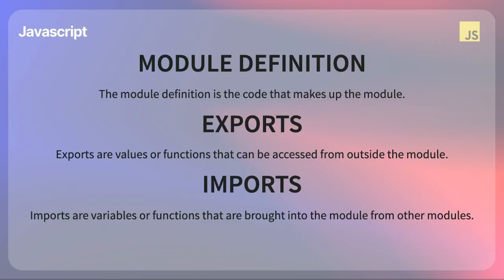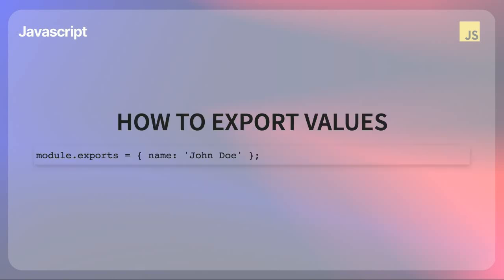CommonJS Modules (Node.js)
In this video, we'll explore CommonJS modules in Node.js, explaining what they are, why they're used, and how to implement them effectively. We'll cover key concepts, components, and principles, followed by a practical example demonstrating how to use CommonJS modules in a real-world scenario.